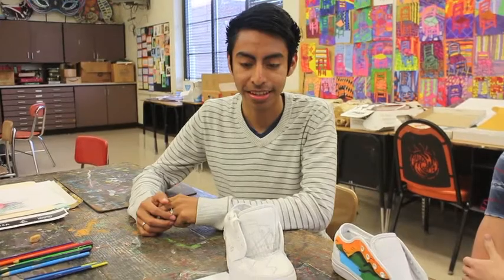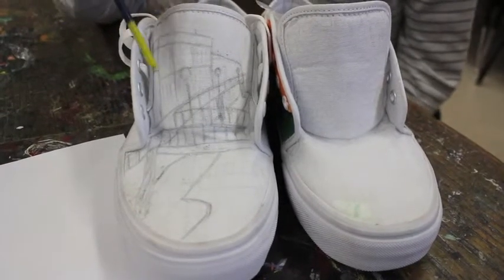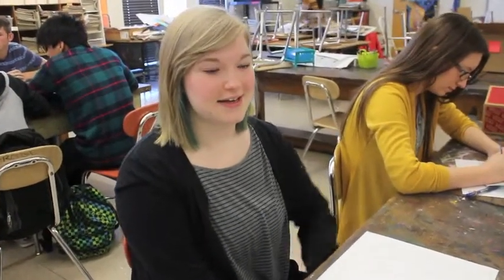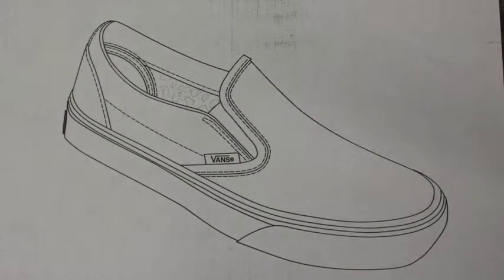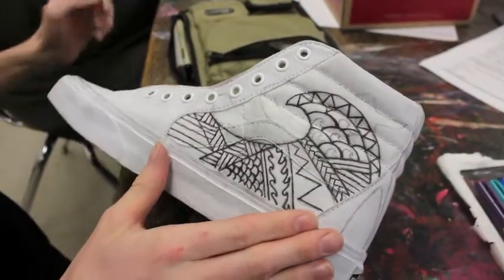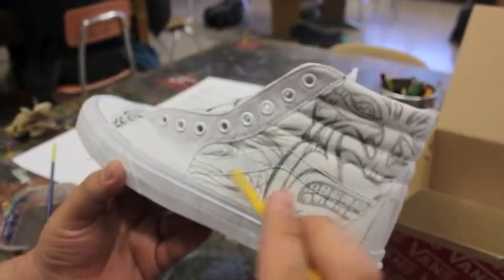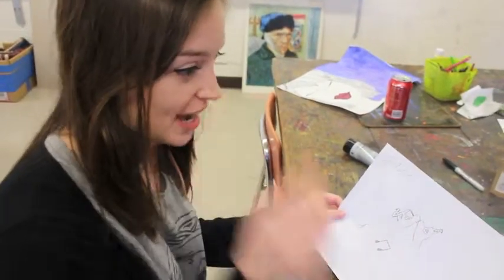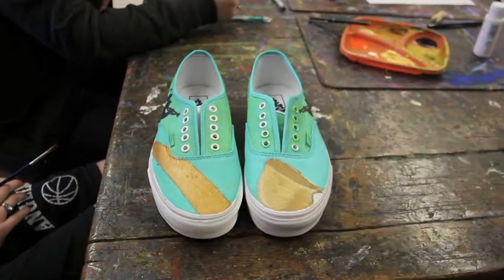East High Art Class Designs Vans Shoes for Contest Entry